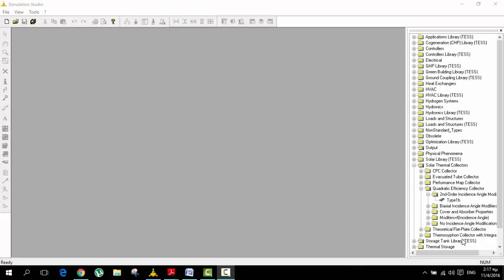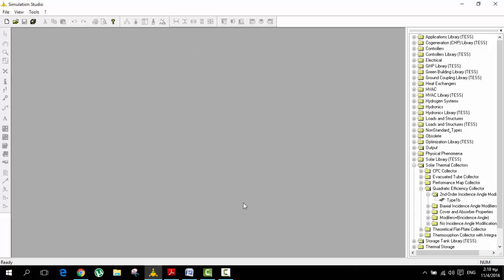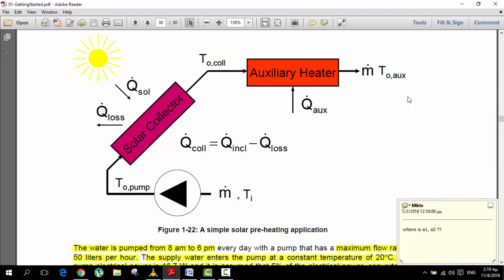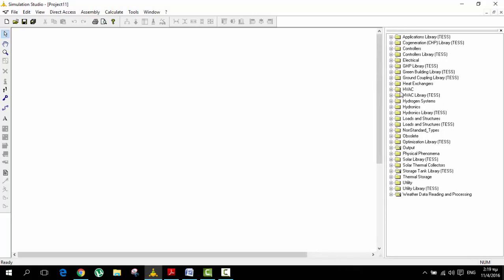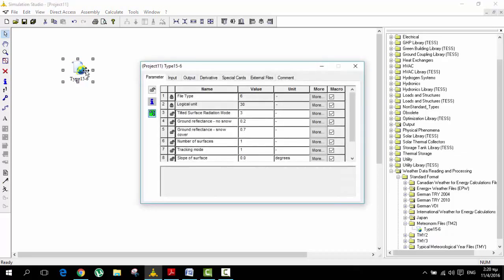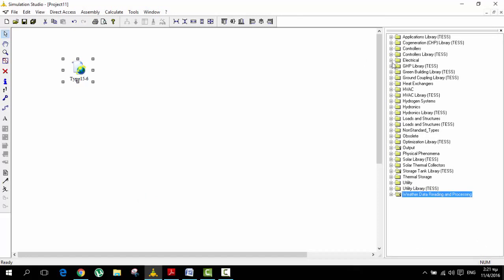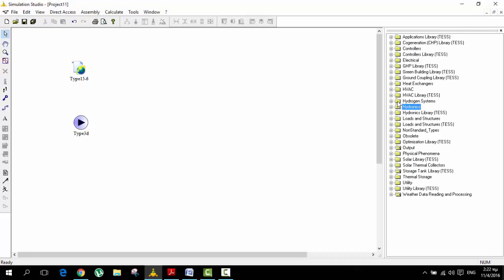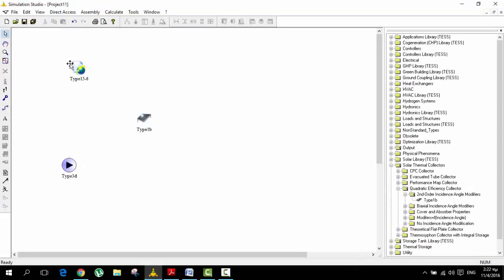TRNSYSTutorial #2: Begin Example STEP BY STEP (part 1)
I hope this video Can be helpful. It is the Begin Example in TRNSYS built step by step.